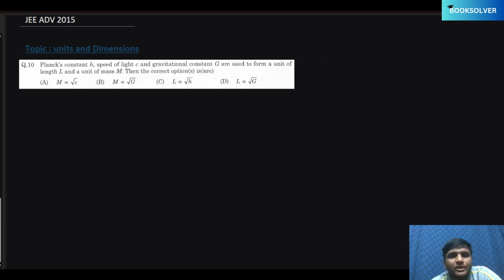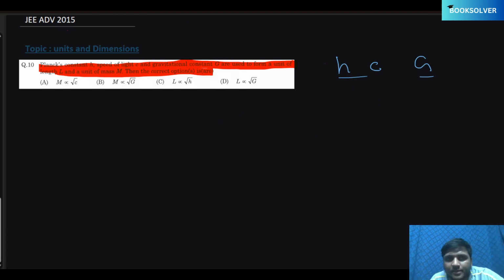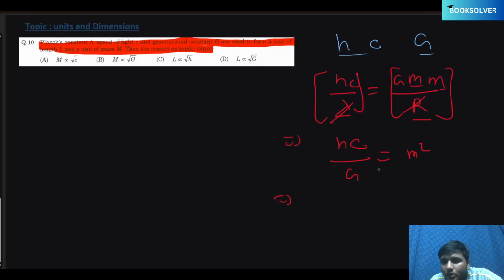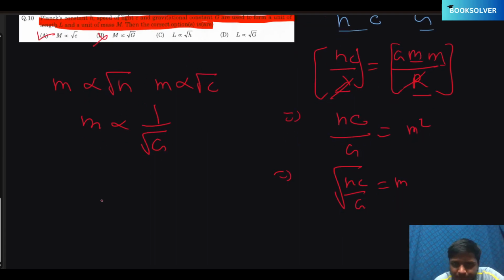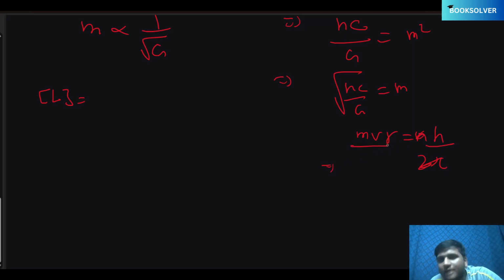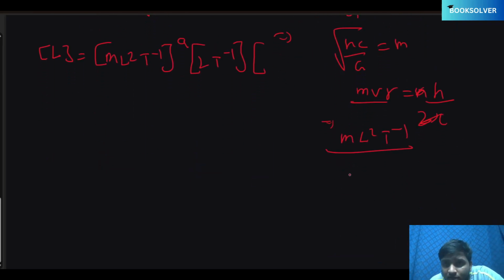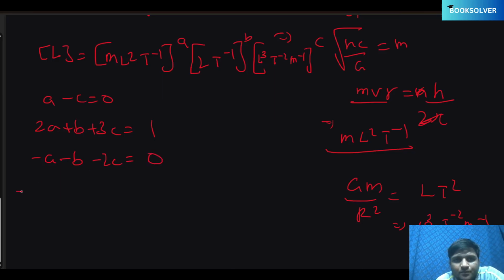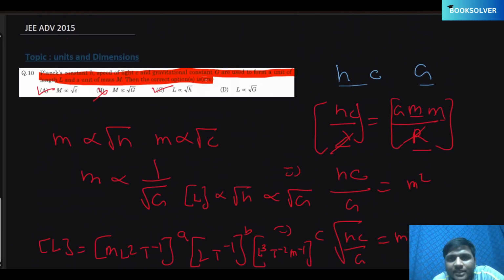JEE ADV 2015 Q10 Paper 1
Q.10 Planck's constant h, speed of light e and gravitational constant Gare used to form a unit of length L and a unit of mass M. Then the correct option(s) is(are)